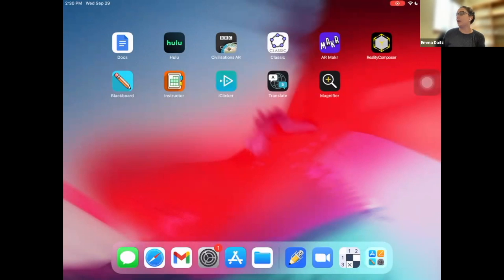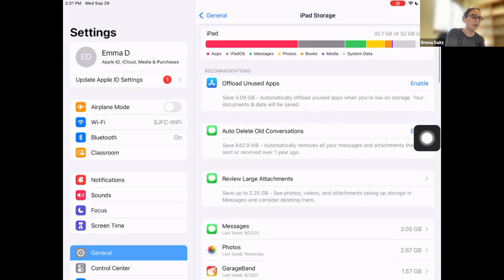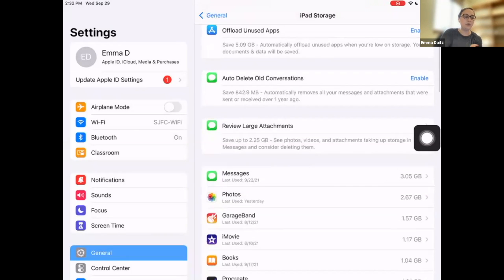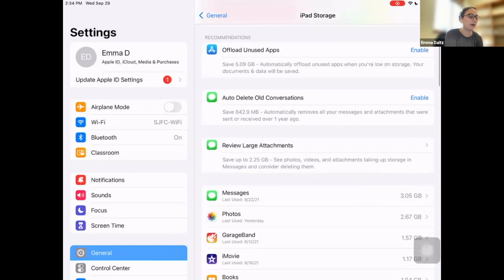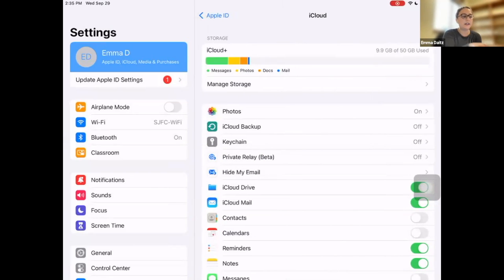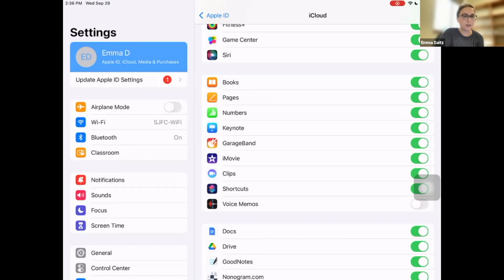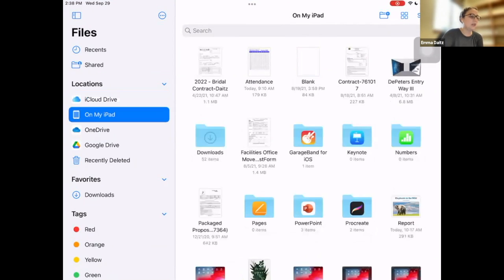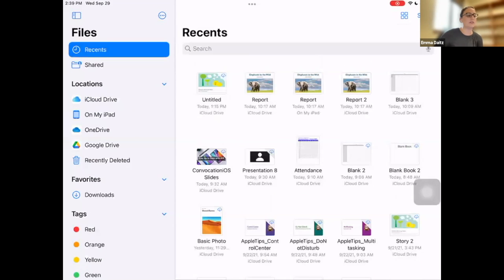Appy Hour: iPad & iCloud Storage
Emma Daitz, Educational Technologist in the DePeters Family Center, discusses how to free up and maintain space on the iPad and in iCloud.